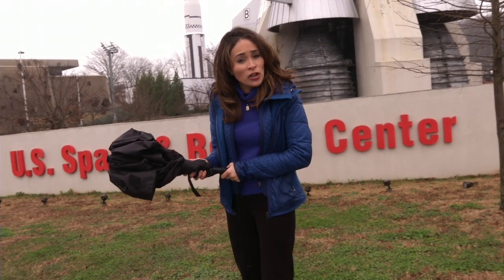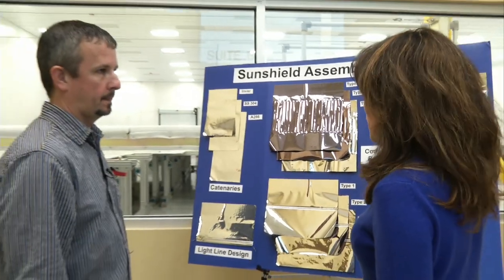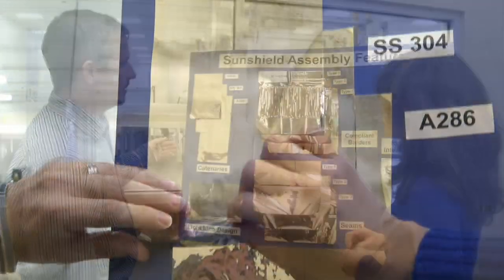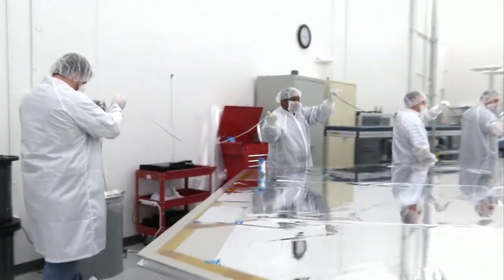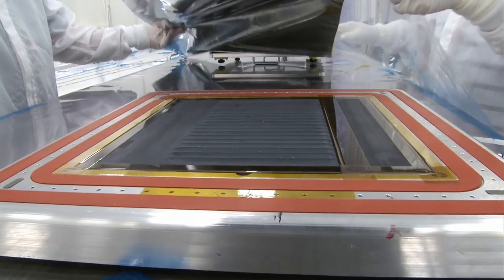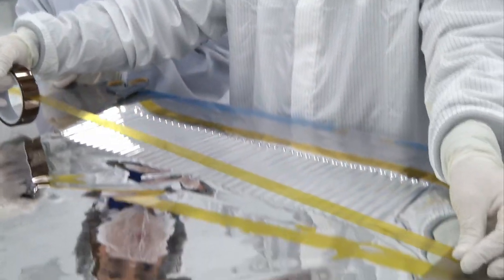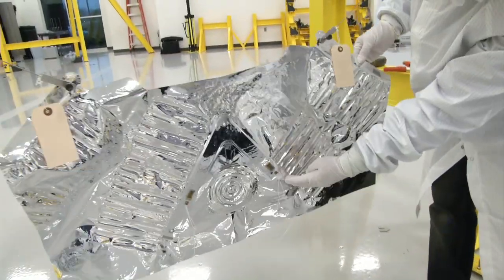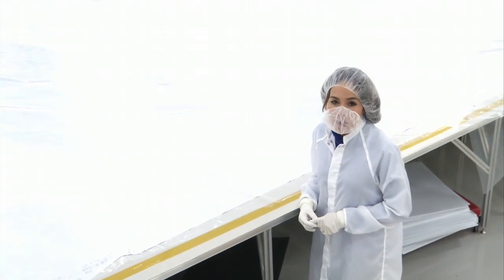Episode 29: Working Stiff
The James Webb Space Telescope needs to be kept as cold as possible in order to detect infrared light from faint and very distant objects. A key component of this is the observatory’s tennis court-sized sunshield, which obstructs the warmth of the Sun.  In this episode of "Behind the Webb," engineers add special structures to the sunshield that shape it to best reflect heat.